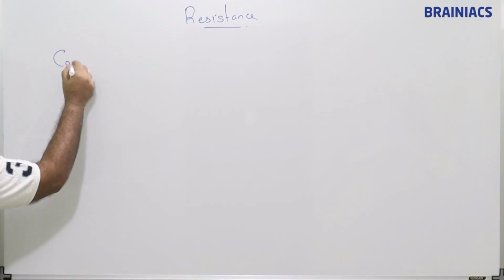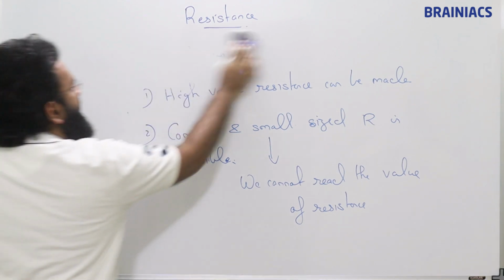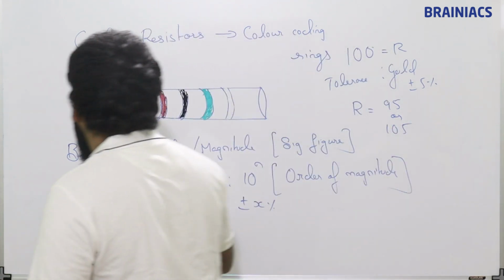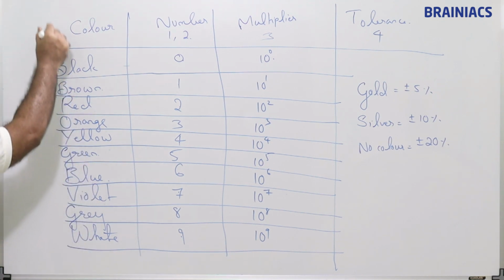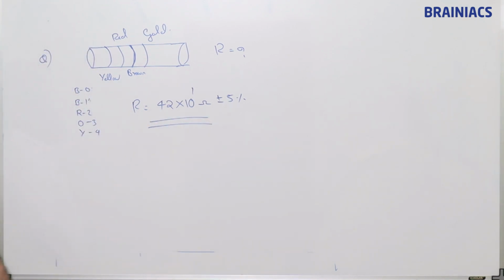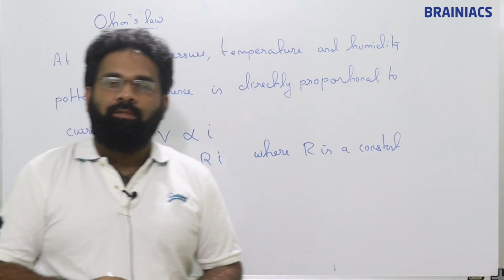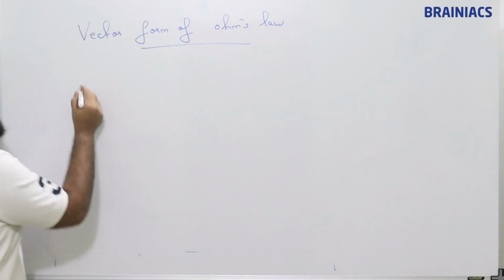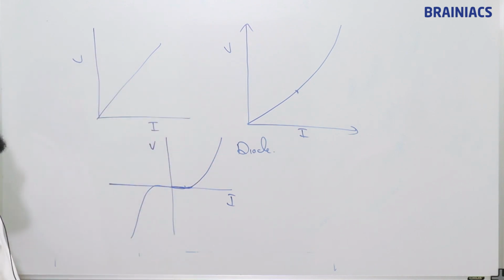CURRENT ELECTRICITY #7|BRAINIACS CLASSES|TARGET NEET 2024|NCERT LECTURE SERIES ENGLISH#neet2024